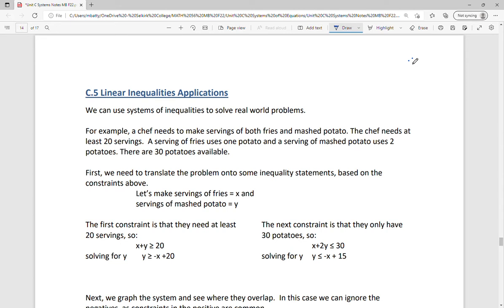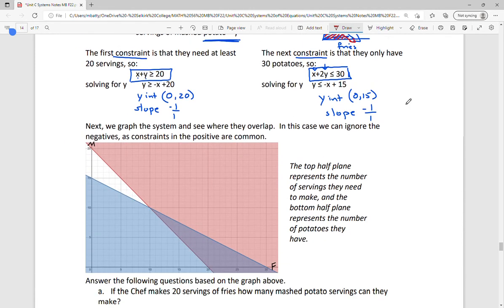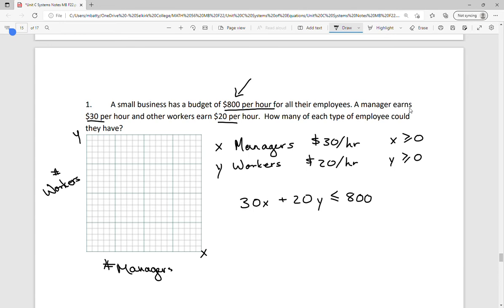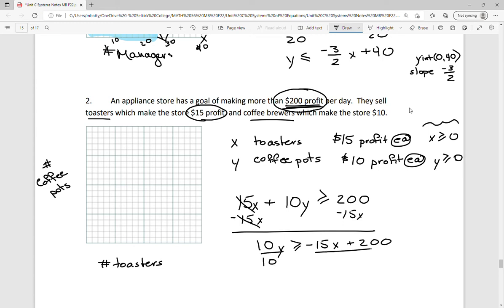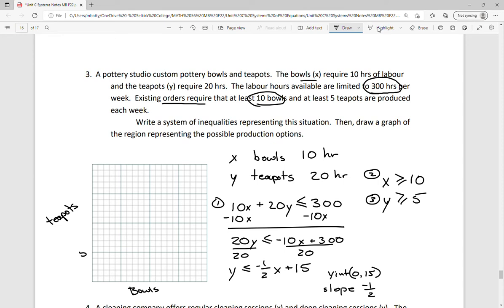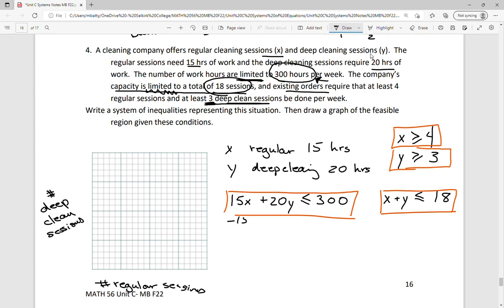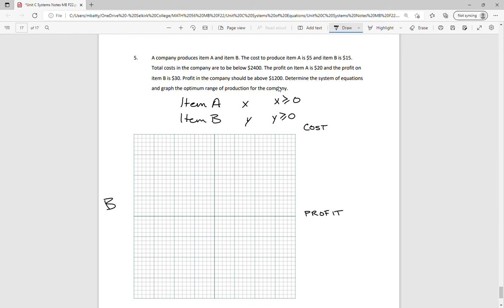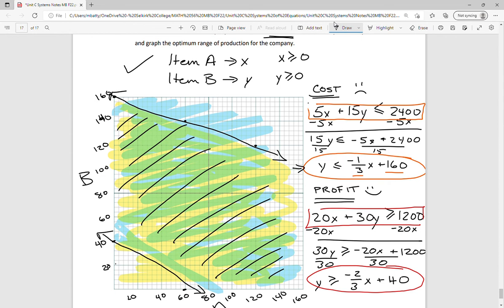MATH 56 C 5 Linear Inequalities Application Business optimization